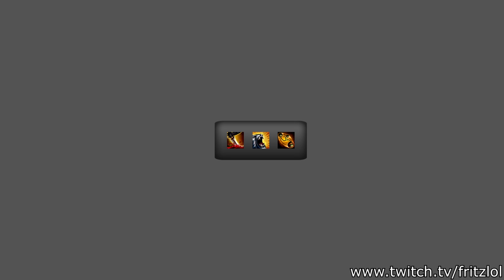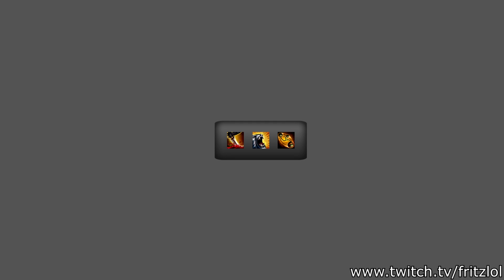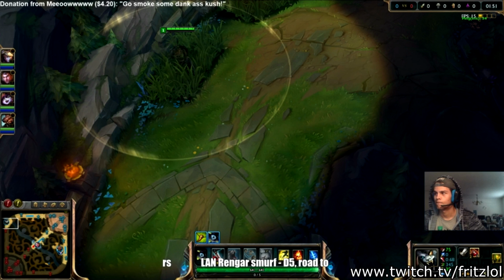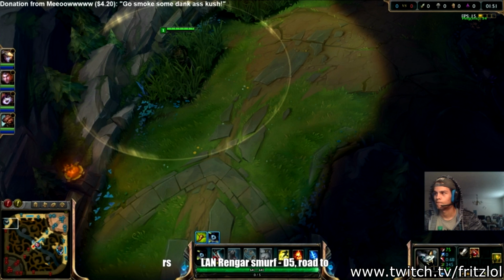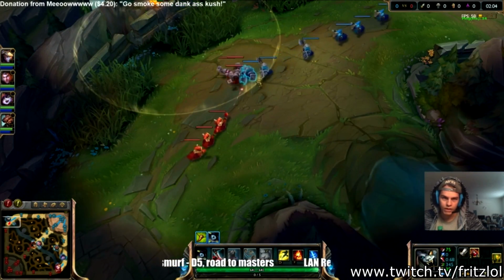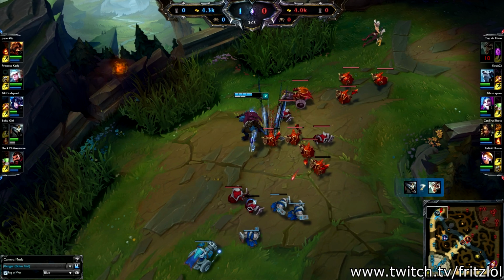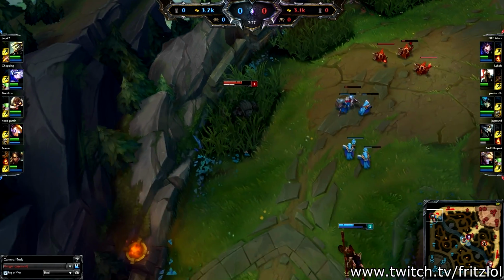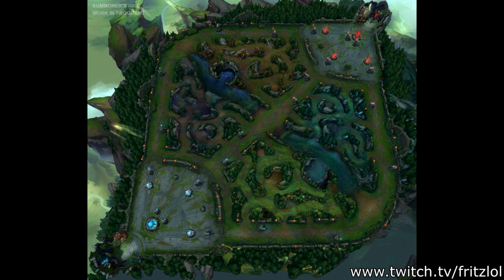How to play Rengar: Episode 2 - Summoners, Abilities, and Laning Phase